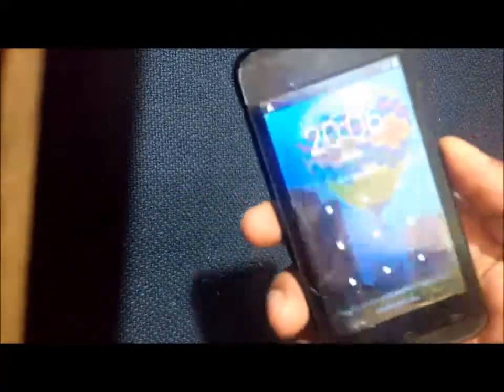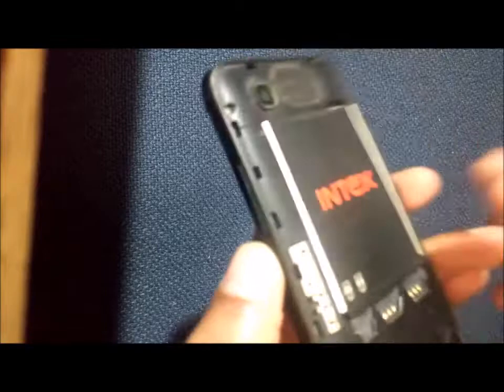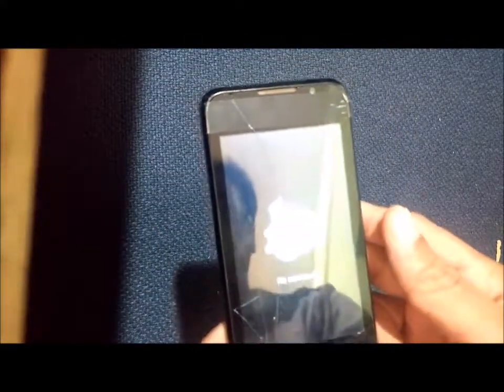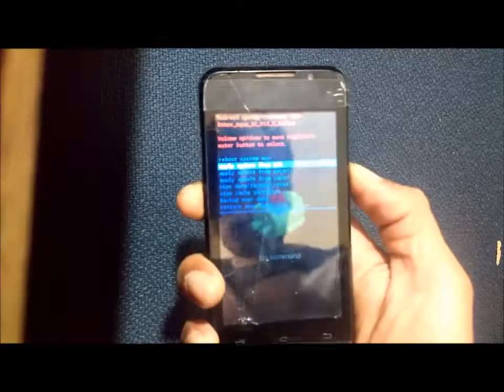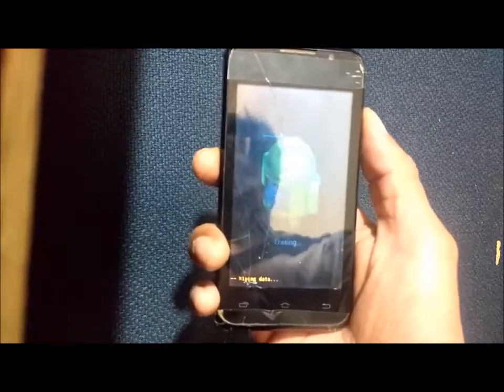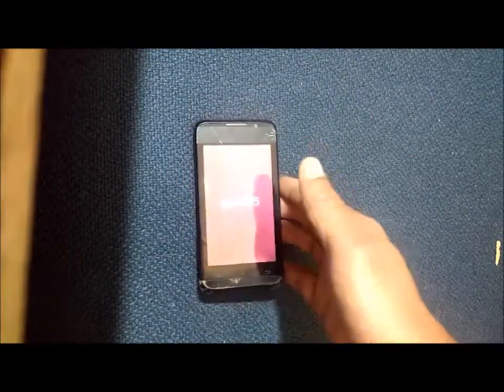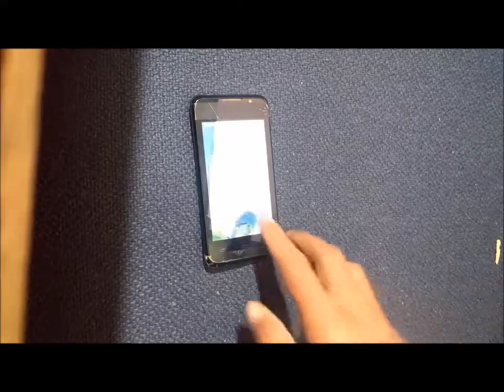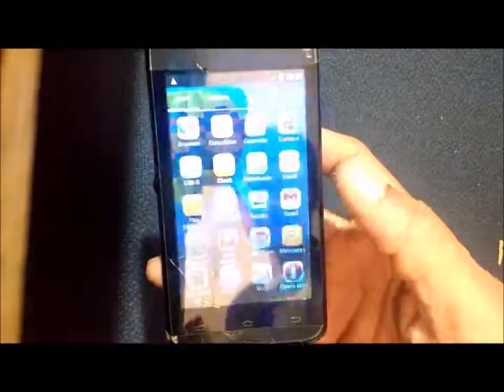intex aqua 3g hard reset and forgot pattern lock/ password solutions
all devices and brands used in this video or/and in title are the property of there respected owners.